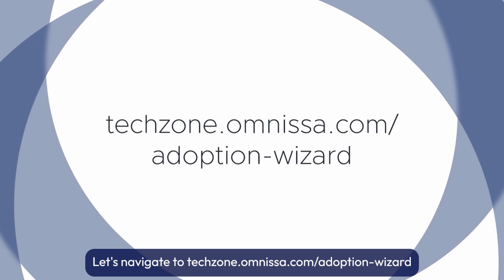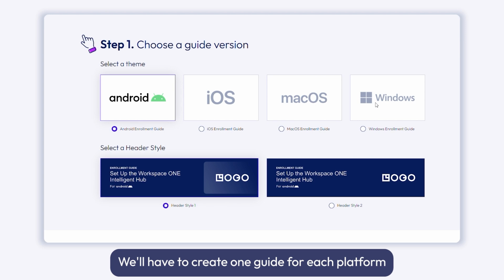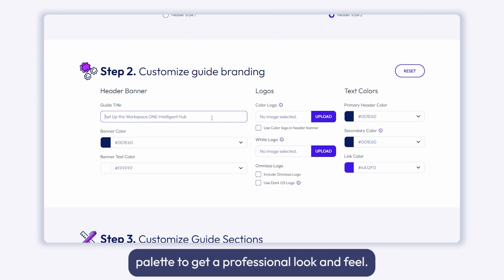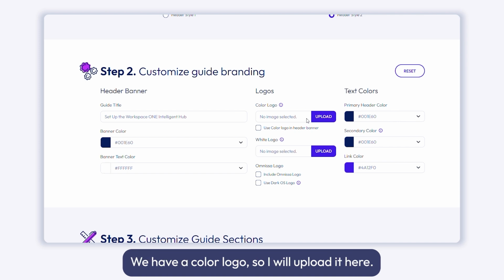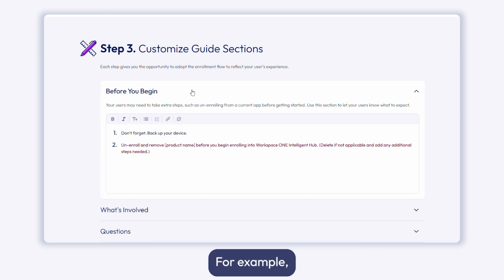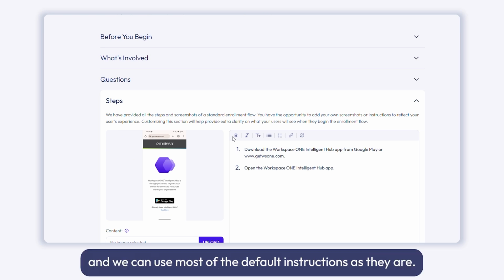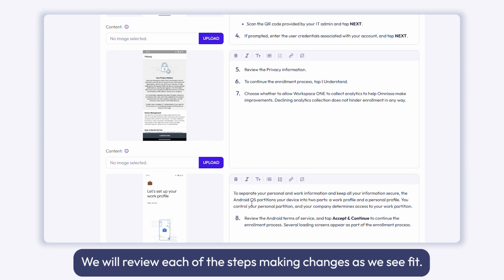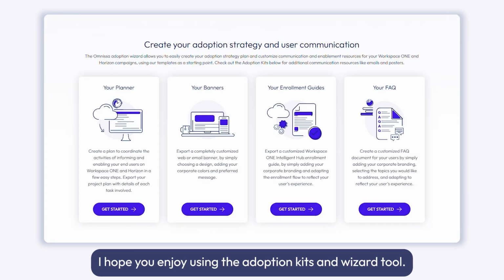Omnissa Adoption Kits & Wizard - Enrollment Guides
Create a comprehensive enrollment guide to inform and enable your end users on Workspace ONE Intelligent Hub in just a few easy steps. When you are ready, export your asset with complete details of each step involved in the enrollment flow.